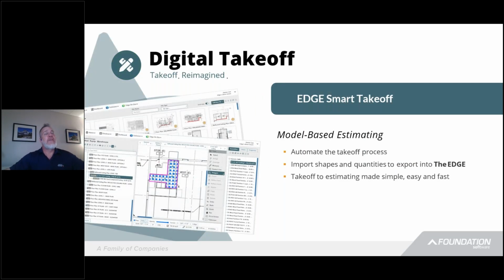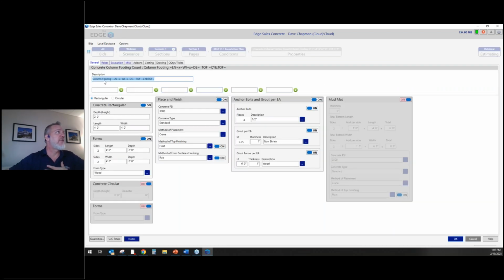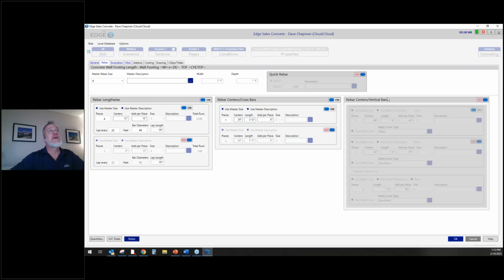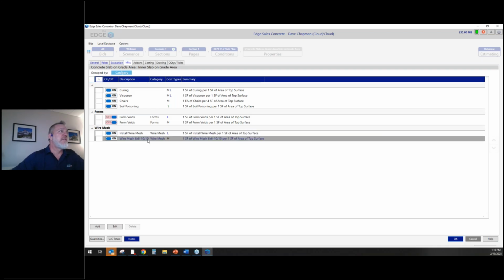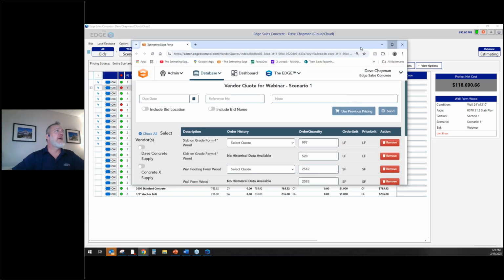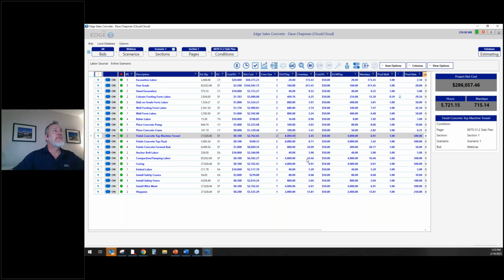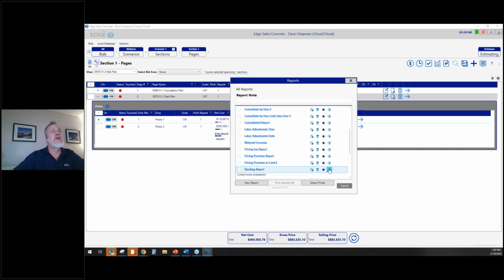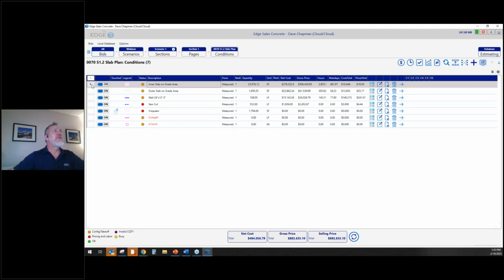Bring The Edge® to Your Concrete Estimating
Discover how concrete contractors use The EDGE® & EDGE On Site® to monitor production, compare progress against the estimate and maintain job profitability. This video shows how real-time field data strengthens communication between the crew and the office. You'll also learn how teams use live pour tracking, detailed productivity metrics and digital verification tools to keep concrete projects on time and within budget.